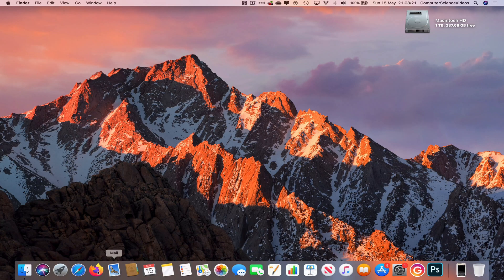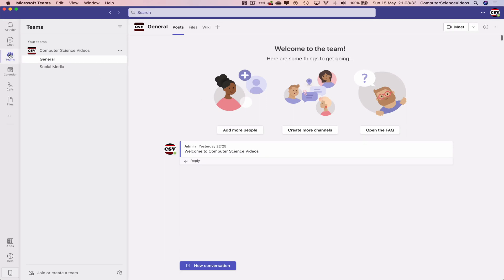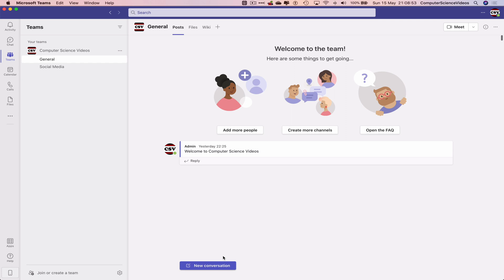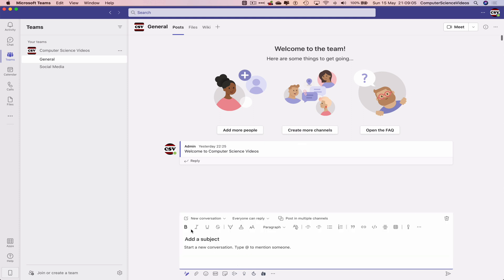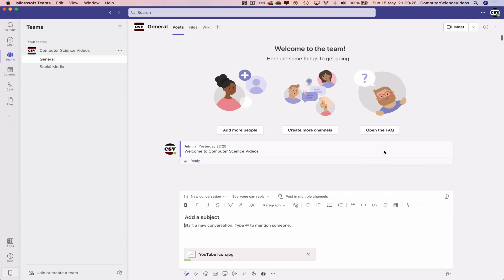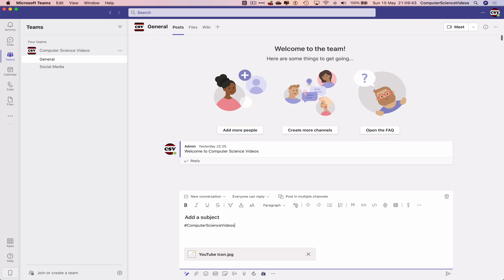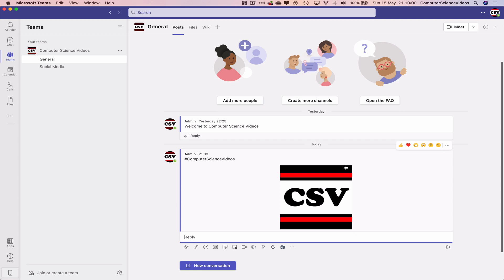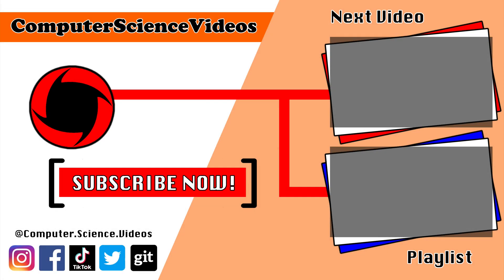How to ADD a Photo to Your Team Conversation On Microsoft Teams Using a Mac - Basic Tutorial | New